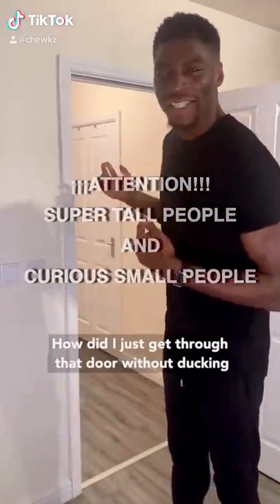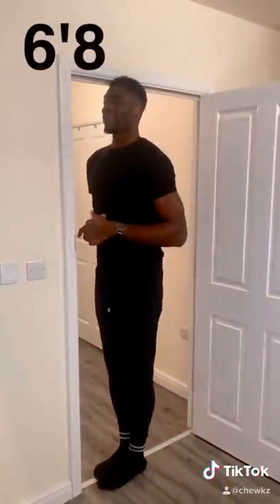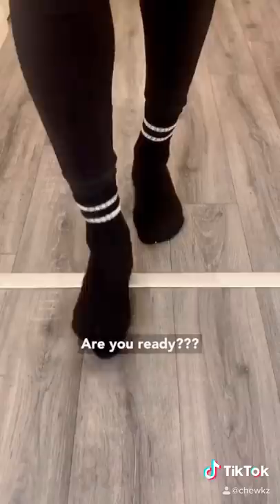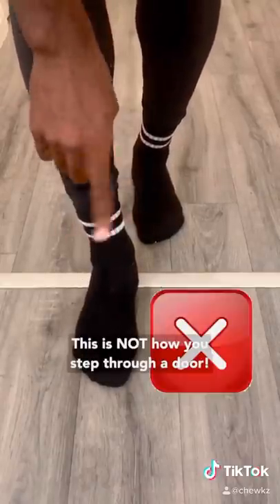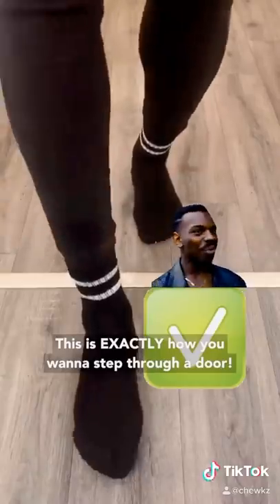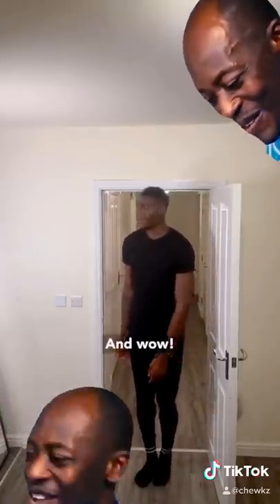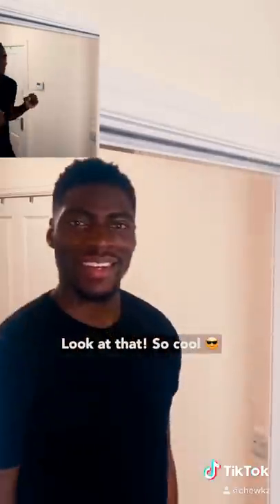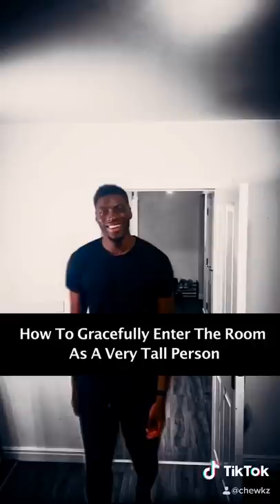How To Walk Under A Door Frame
Attention tall people and curious small people. In today's class I will be teaching you how to smoothly enter any room!